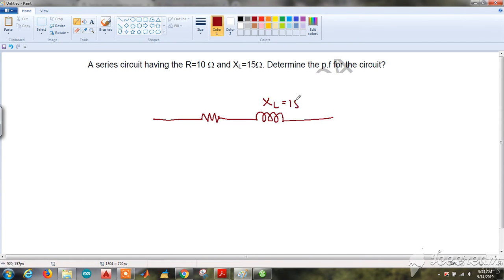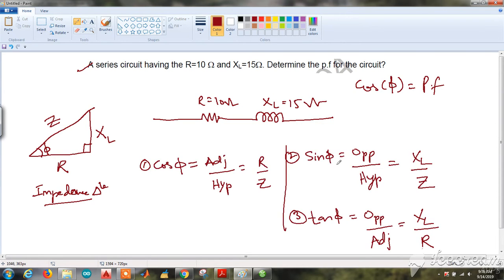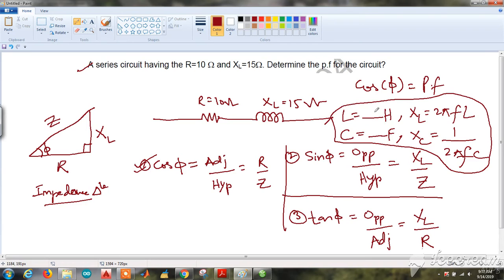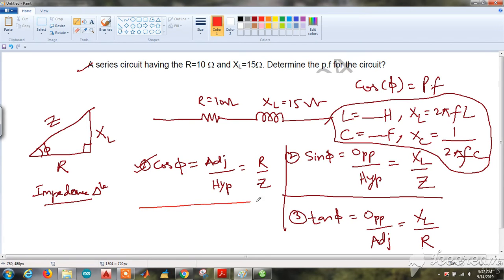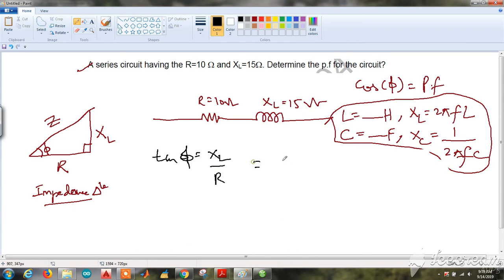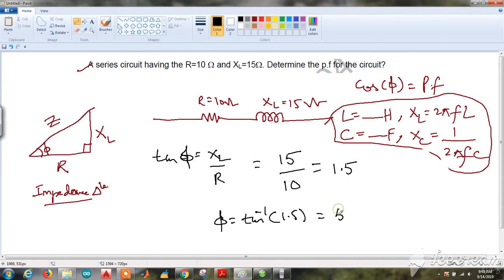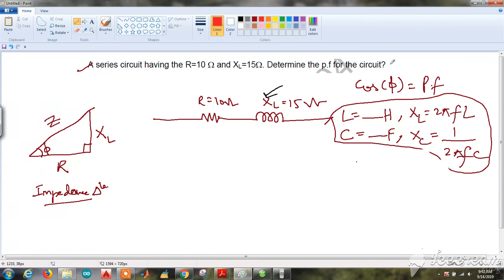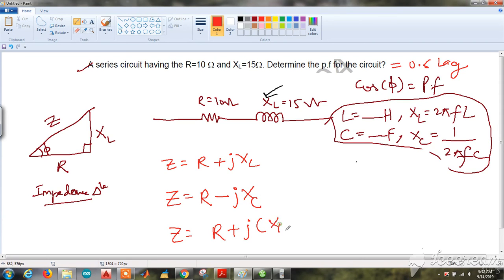B.E 1st Yr OU BEE Previous Questions Solved |AICTE| M/J 2018| AC Circuit Series R-XL|2M